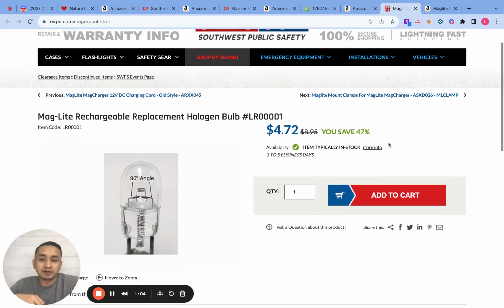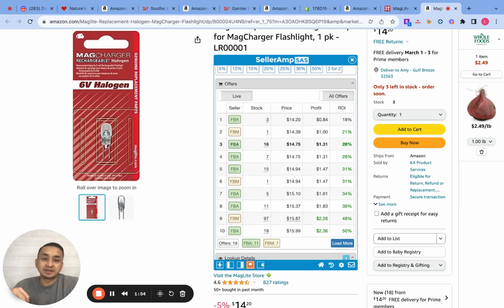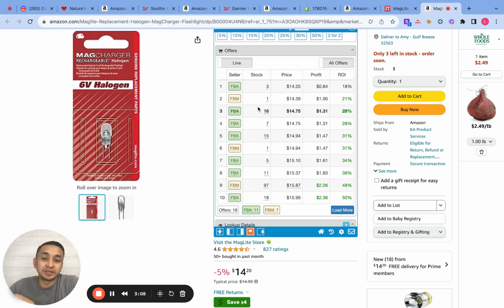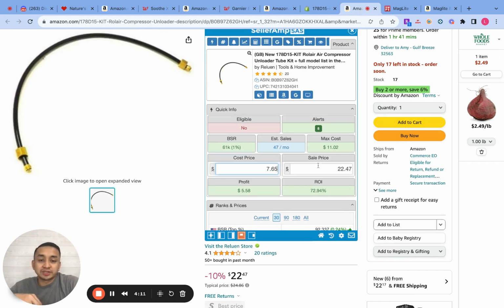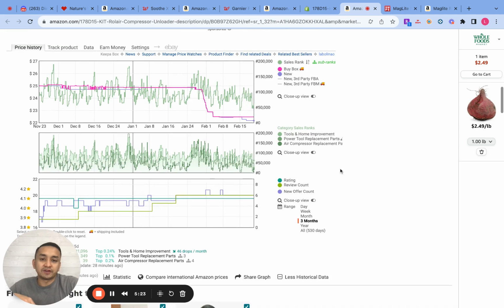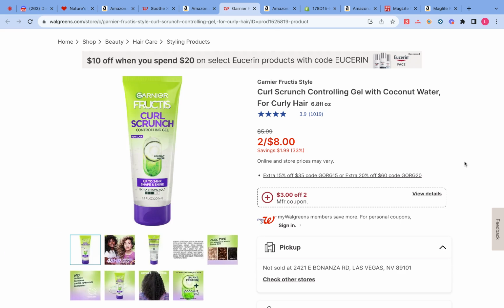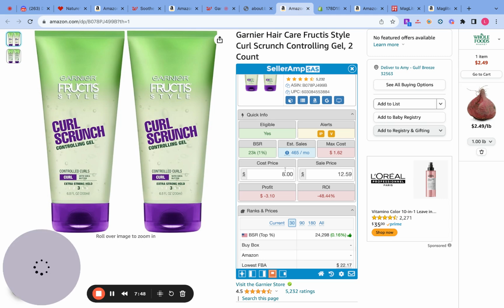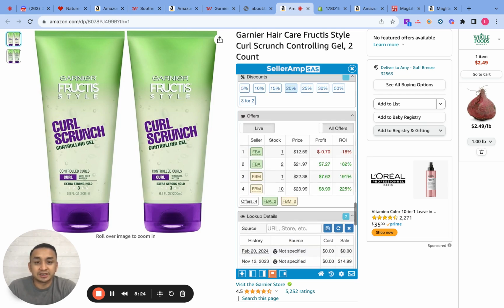How To Use SellerAmp SAS For Online Arbitrage Beginners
This COMPLETE Amazon FBA Product Research Masterclass will show you How to find products to sell on Amazon (100x faster). This is the EASIEST Amazon FBA Product Research Strategy in 2024!

In this video, I'll show you guys how to do reverse sourcing Amazon FBA. You'll learn how to do reverse sourcing online arbitrage, reverse sourcing selleramp, reverse sourcing fba, reverse sourcing using Keepa for your Amazn Business.

You'll also learn The COMPLETE Guide to Using SellerAmp | Best Amazon Softwareto  Find Profitable Amazon Products FAST . You learn How to use SellerAmp SAS | Beginners Guide | (Amazon FBA 2023) nd How To Find Your First Online Arbitrage Product for Amazon FBA.

Selling on Amazon can be easy in 2024 once you understand how selling on Amazon actually works, in this beginners guide I will give you the foundational understanding of what you need to know when it comes to selling on Amazon in 6 simple steps. In this video, I go over a new way that I'm using to source products for Amazon FBA online arbitrage by using SellerAmp! We're breaking down how you can use SellerAmp to source Amazon products faster than the competition. SellerAmp is one of the essential tools for any Amazon FBA business, let's break it down!

Selling on Amazon can feel intimidating. We made this tutorial to help you understand the basics of doing business on the platform. There is a learning curve to becoming a successful Amazon seller. You will not become a millionaire overnight.

You will learn the NEW Online Arbitrage Sourcing method that will save you hours of time and the FASTEST Way to find profitable products for Amazon FBA.